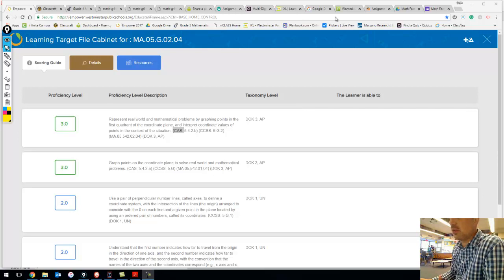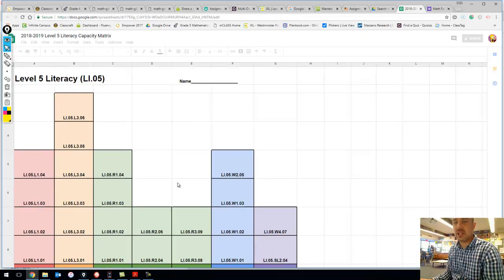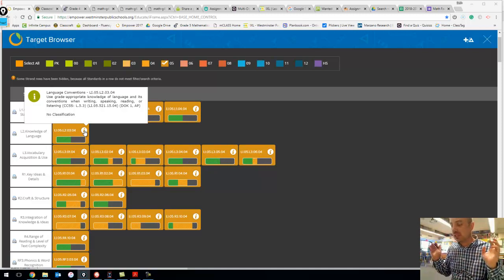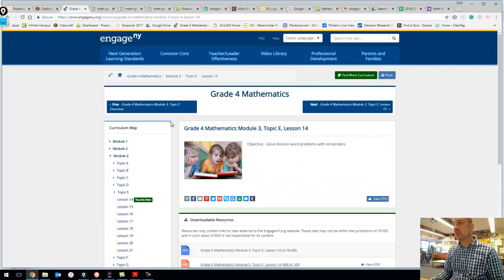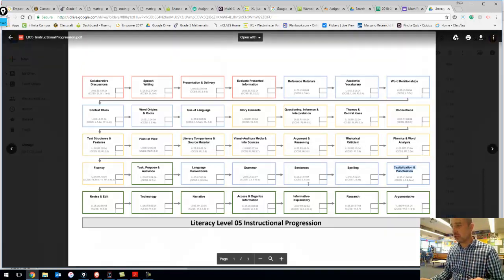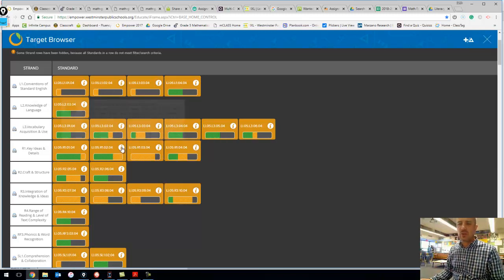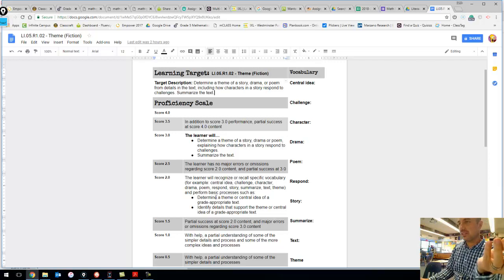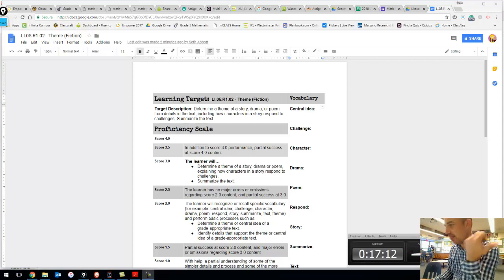My HRT Submission - Element 9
My submission for HRT Element 9 where I discuss proficiency scales for Westminster Public Schools and how I use them in my instruction.